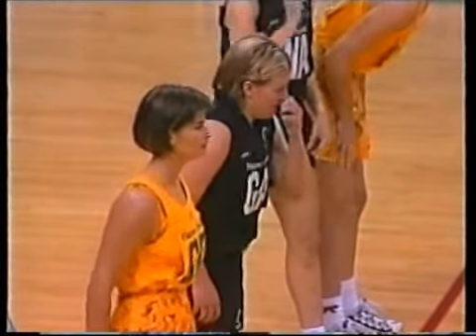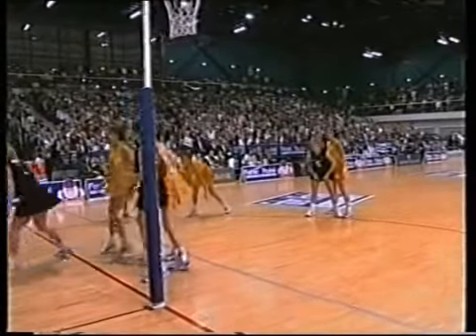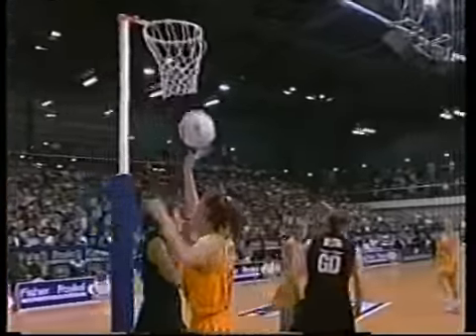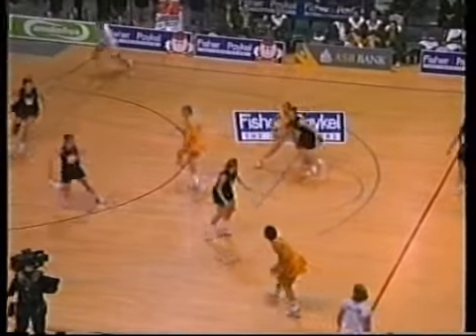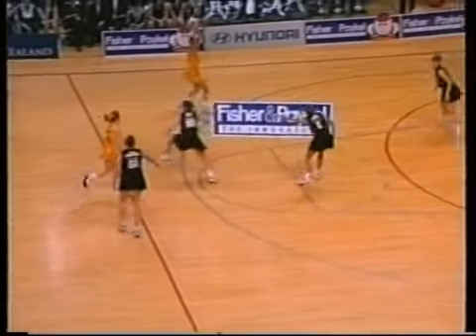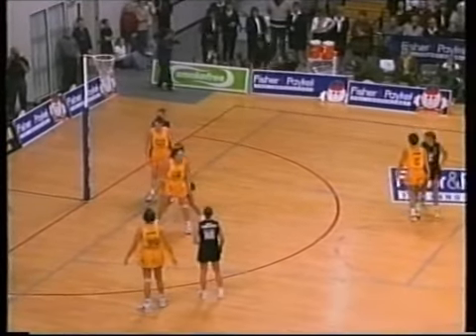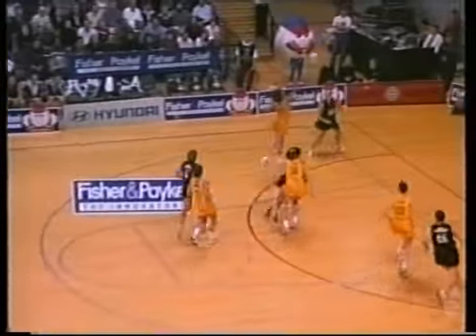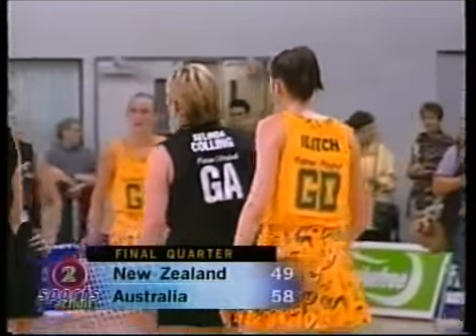Netball: Diamonds v Silver Ferns Fisher & Paykel Cup 1998 Test 2